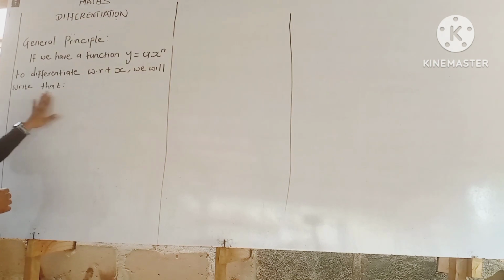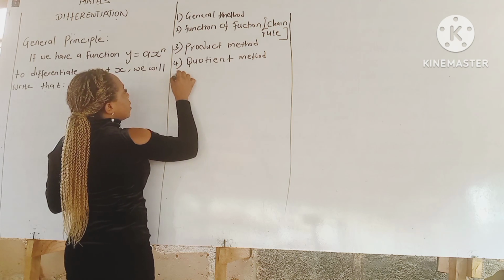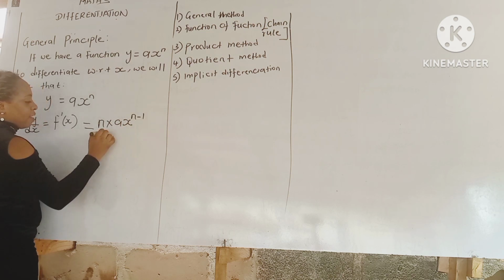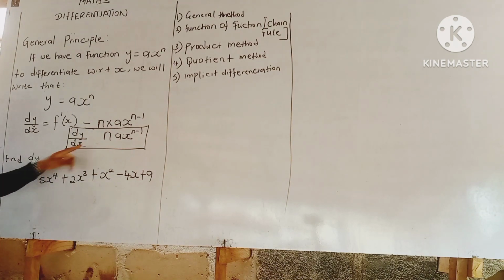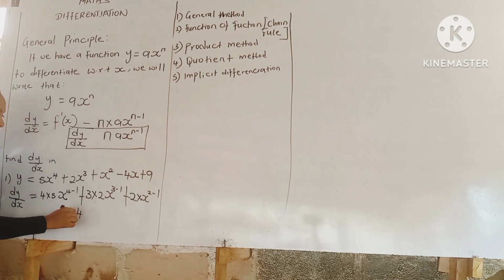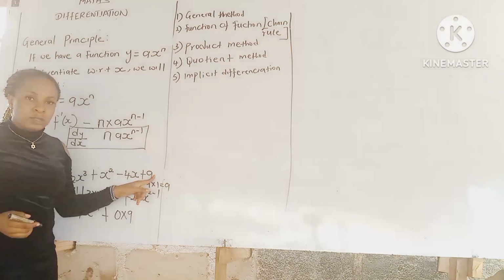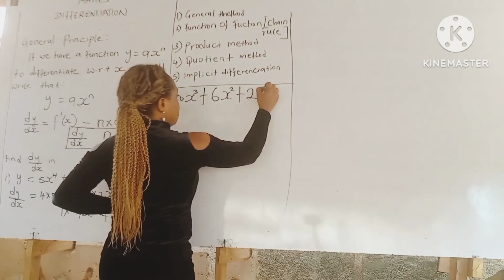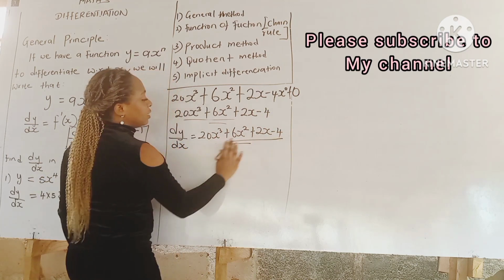differentiation ; General principle